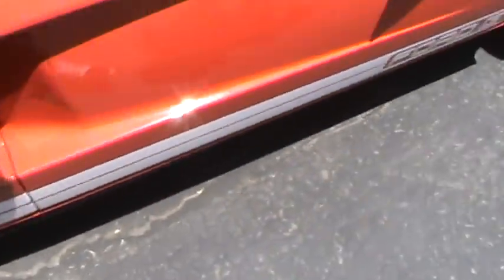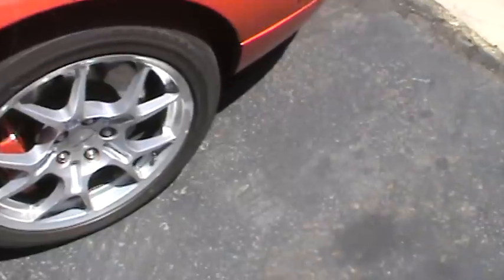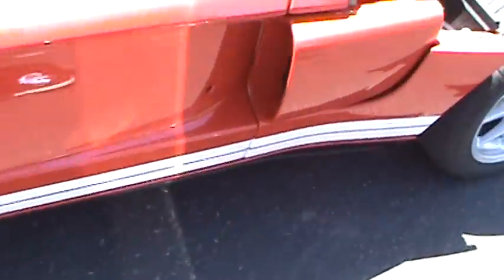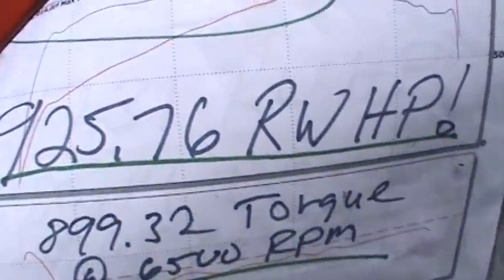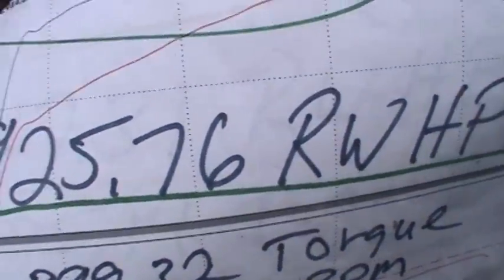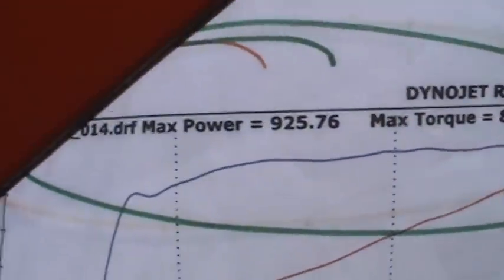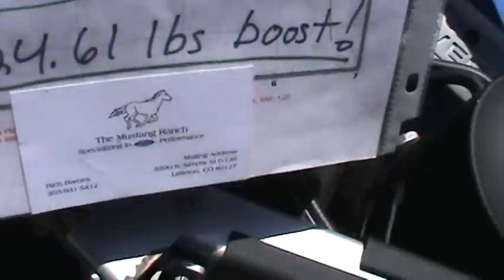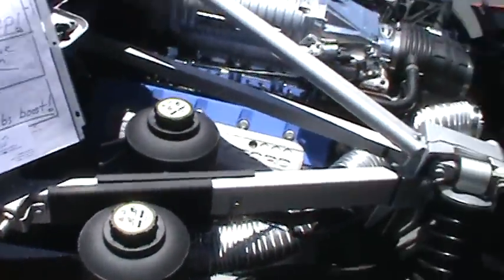900+hp Whipple Supercharged Ford GT. (Skeptics will become believers)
So some local Skeptics of this ford gt kept saying it was impossible that a Ford GT couldn't make those numbers at this altitude even with a whipple supercharged set up. This video will prove them wrong with a dynosheet. The owner drive it daily and the car has close to 100 thousand miles on it.